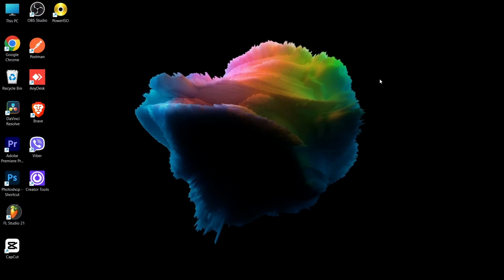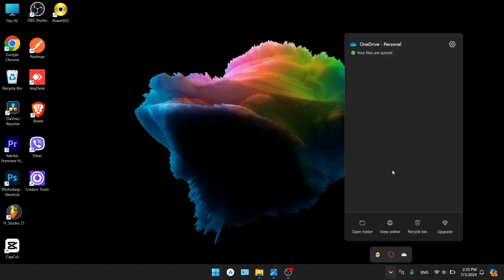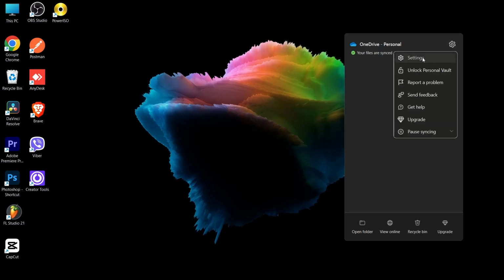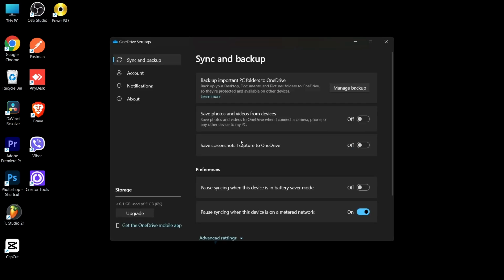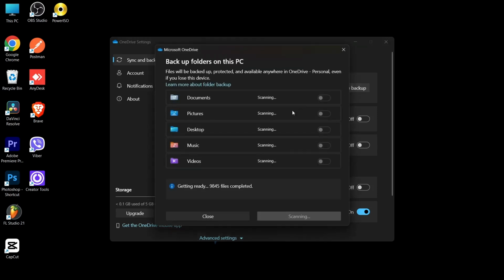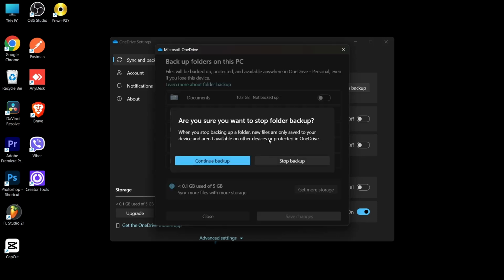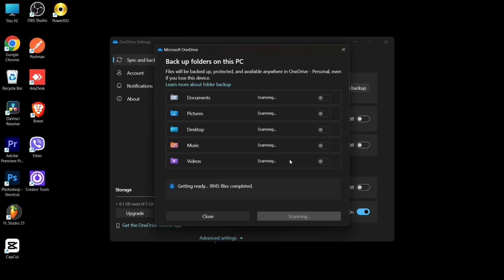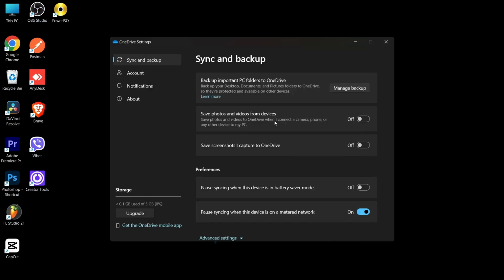How to Turn Off OneDrive Backup 2024?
Optimize your storage with our guide on 'How to Turn Off OneDrive Backup.' We'll provide step-by-step instructions to disable the backup feature, freeing up space on your device. With clear directions, you'll be able to manage your files and storage preferences effectively. Whether you're looking to improve your device's performance or reduce cloud storage usage, this guide is for you. Join us as we explore the process of turning off OneDrive backup. Don't miss out – start managing your storage today!